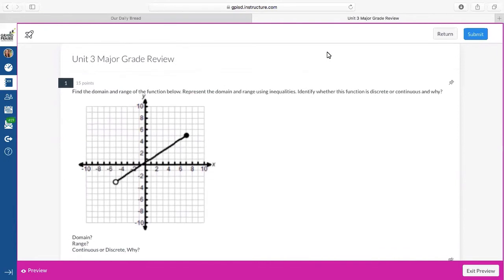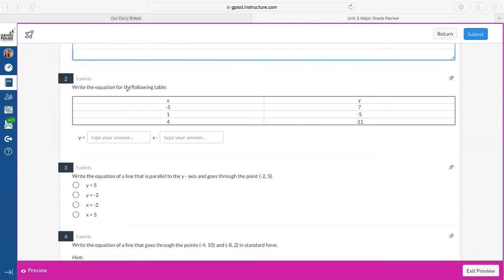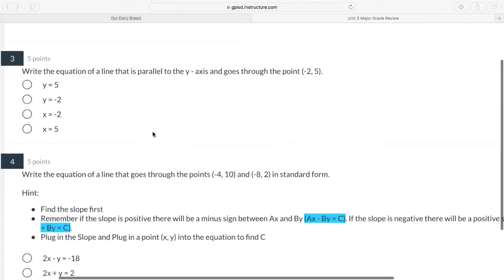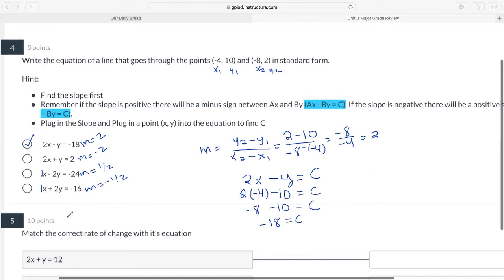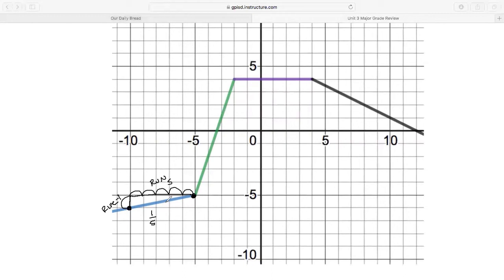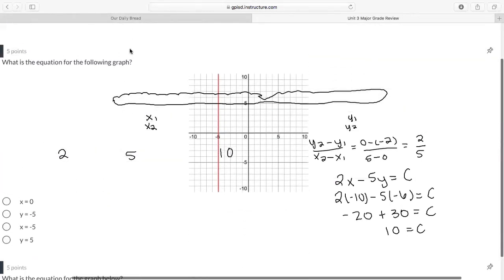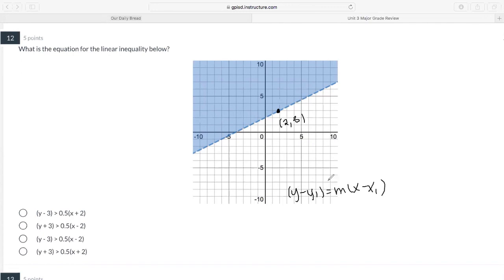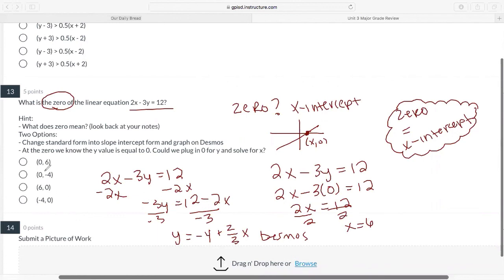Unit 3 Review